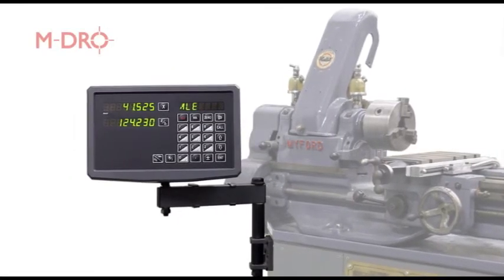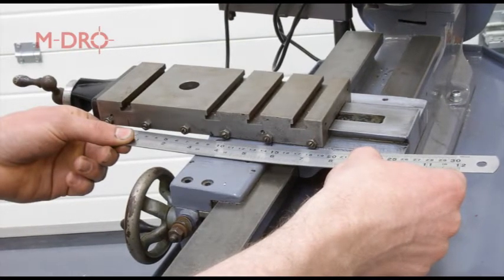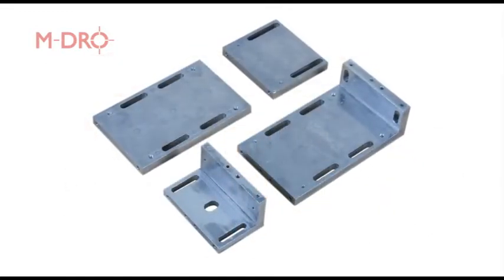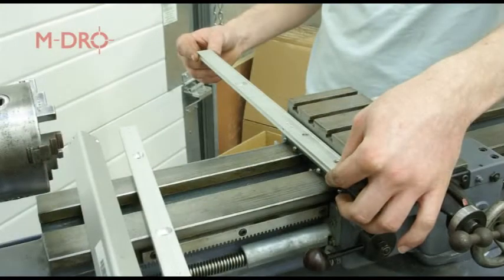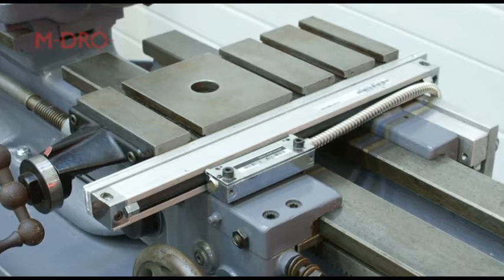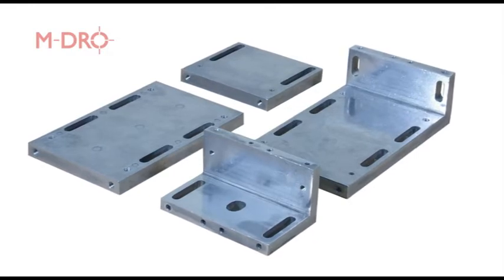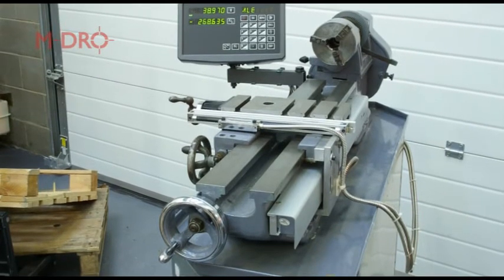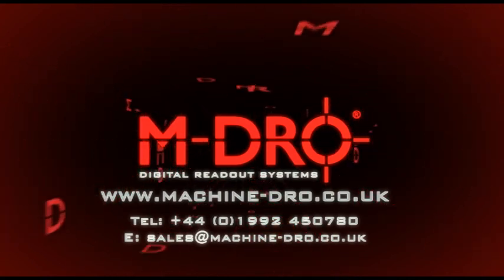Myford ML7 Digital Readout Installation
This short demonstration shows how to retro fit a 1954 Myford ML7 with a digital readout using standard equipment that we supply as well as odds and ends found in the majority of workshops.